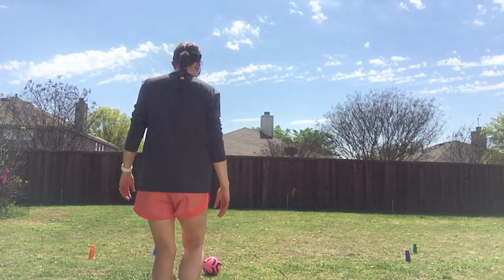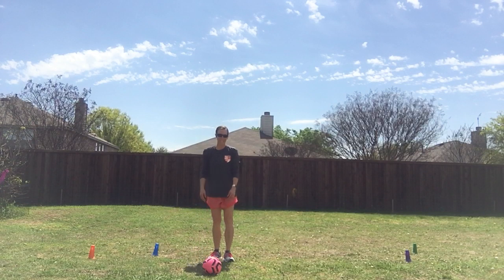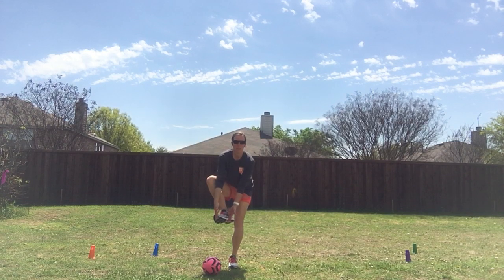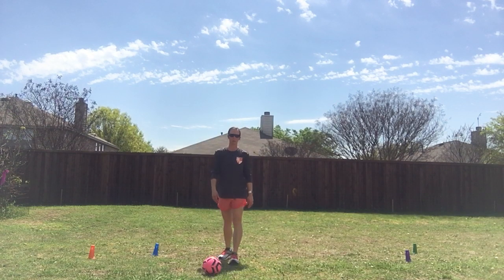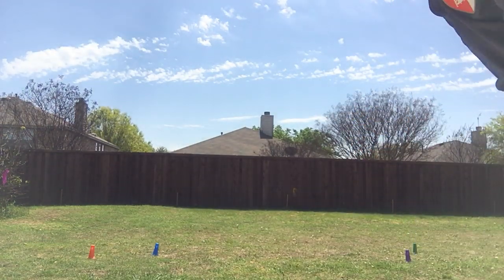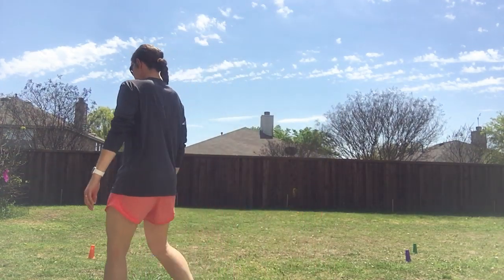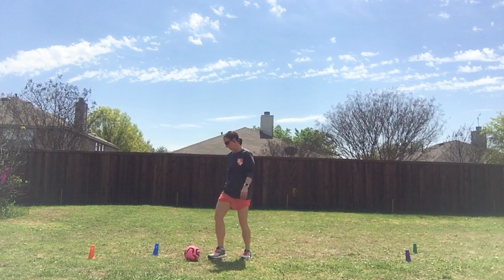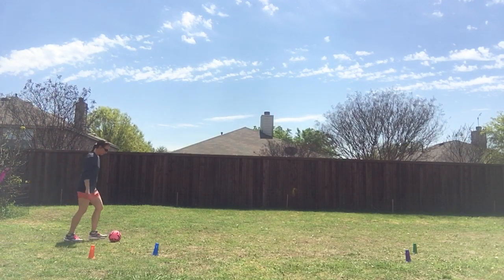Soccer Skills/Soccer Croquet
This video includes reminders for how to properly make contact with the soccer ball and a brief overview with how to approach the soccer croquet game.